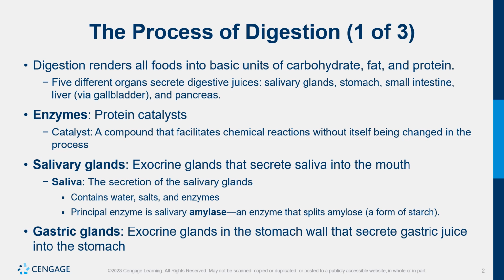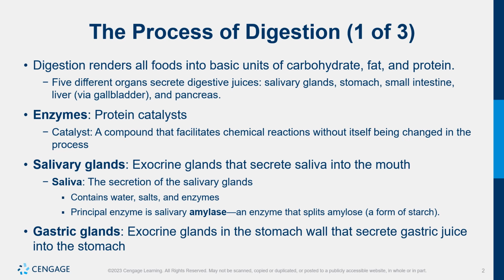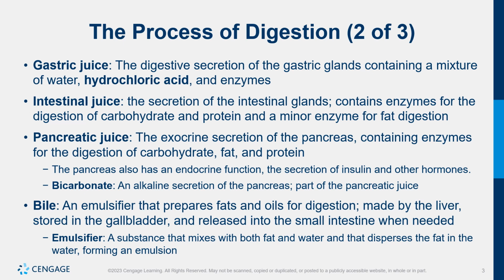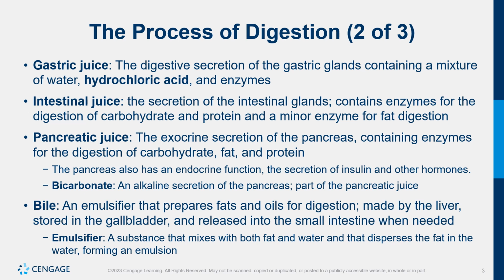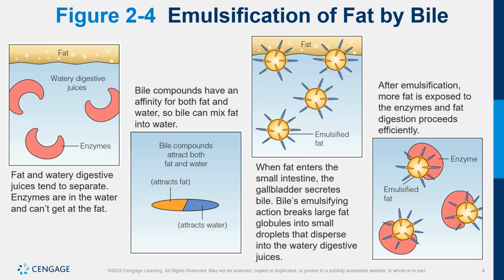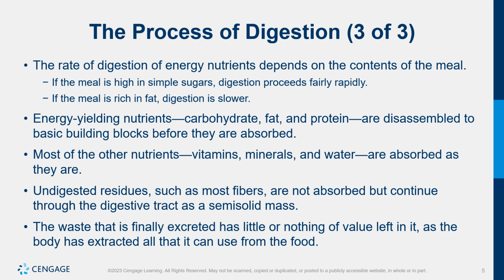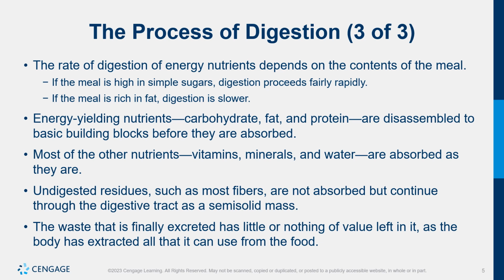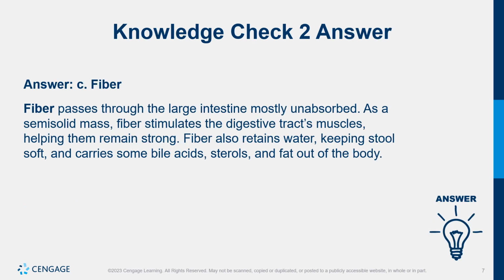The Process of Digestion